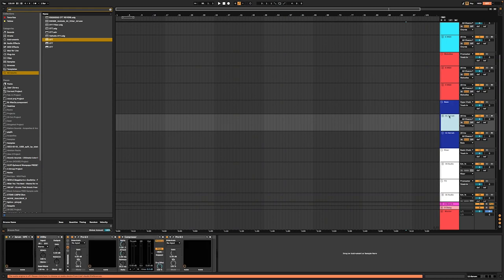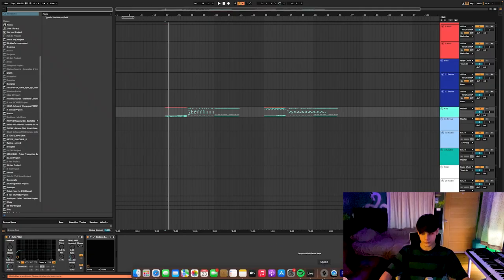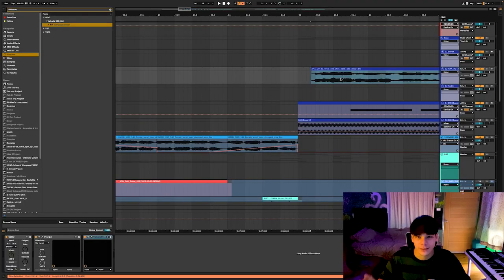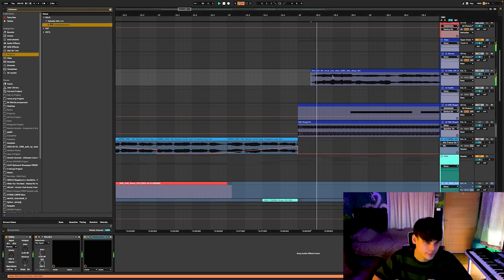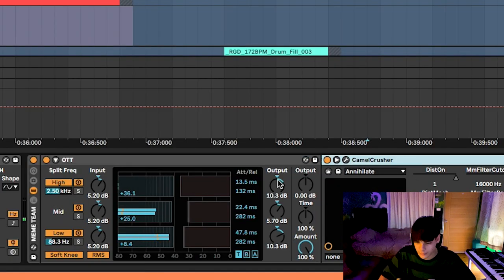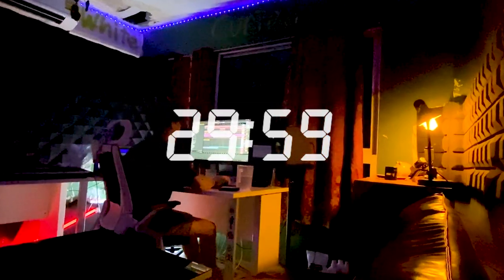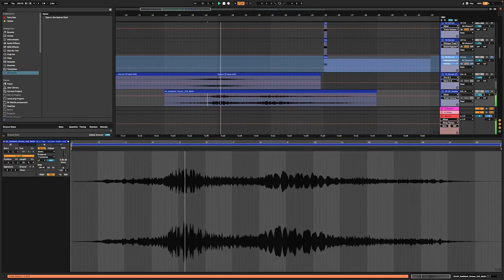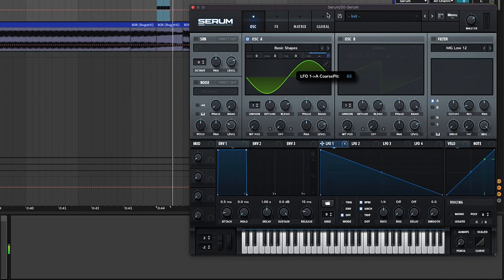Can I Make A Song In 1 Hour?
Should I release this??!!